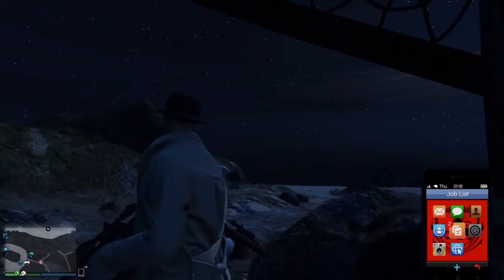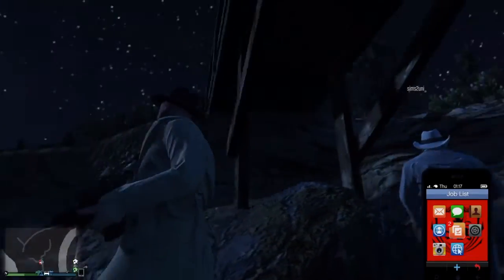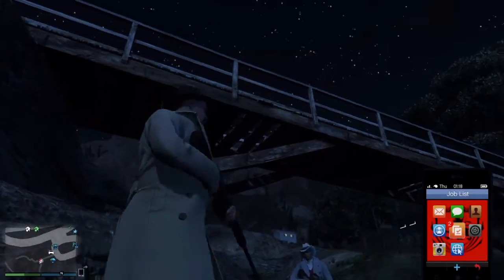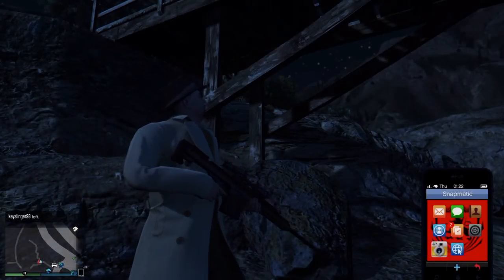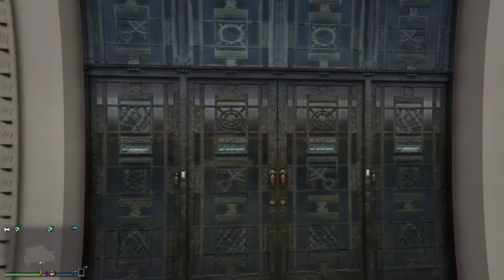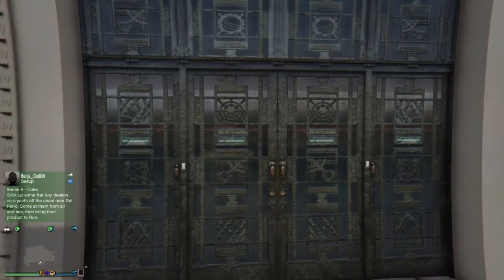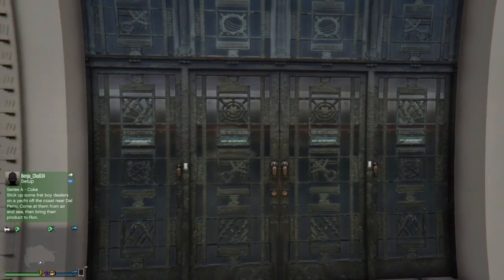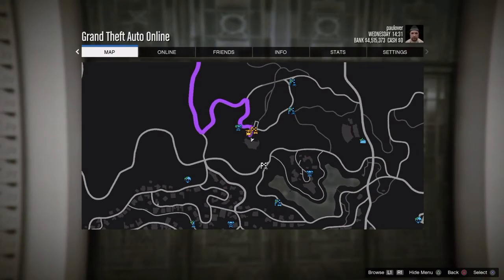GTA V spider's web mystery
This video is about the spider's web mystery in GTA V / online. Here you see the location of the two that have been found so far and an indication that there may be at least two more to find. Most people believe they'll unlock a reward of some kind.